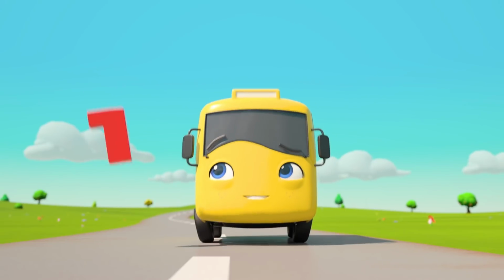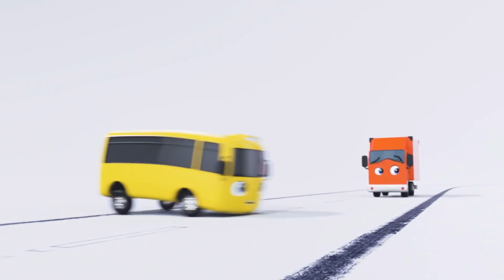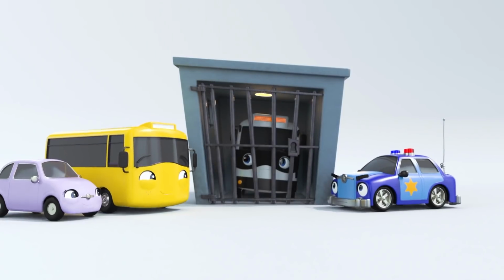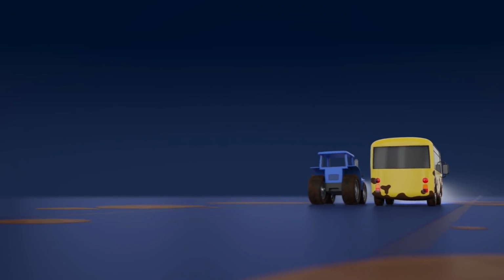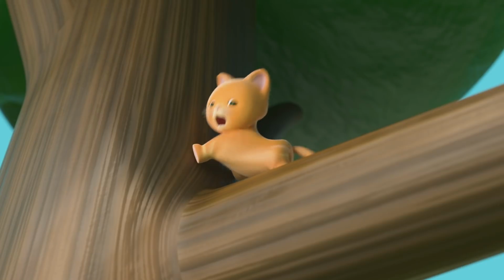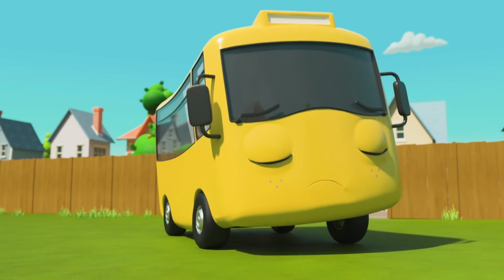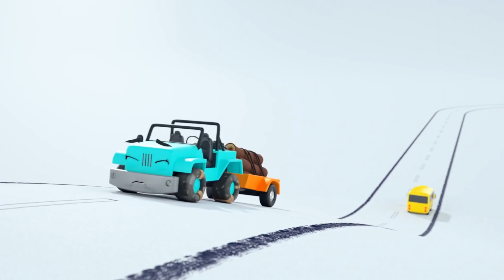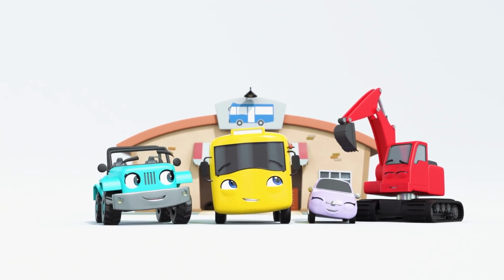I Am Buster | Go Buster! | Buster's Rhymes | ABCs 123s | Full Magic Stories and Fairy Tales for Kids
Welcome to the BRAND-NEW channel Moonbug Kids – Magic Stories and Fairy Tales where you will find all your favorite magical videos, songs and nursery rhymes for kids. Join your favorite Moonbug characters, from Morphle to Mia during their magical adventures!